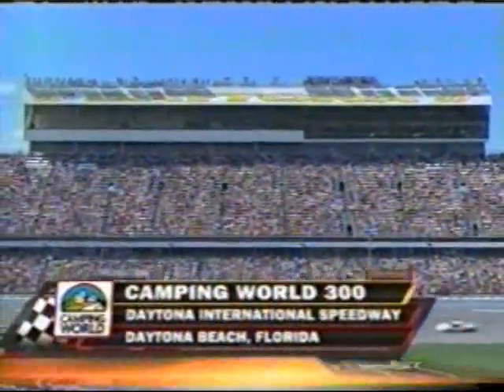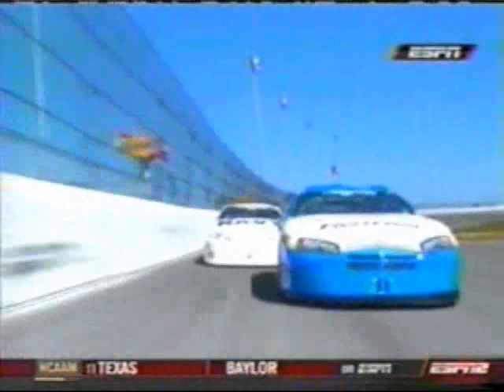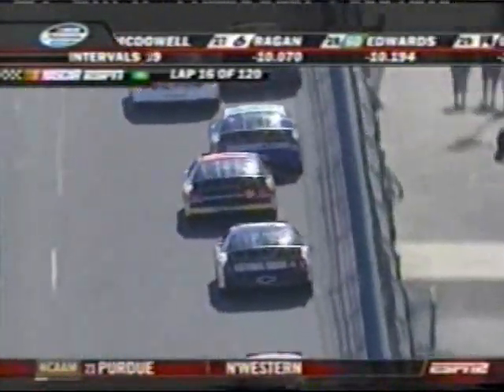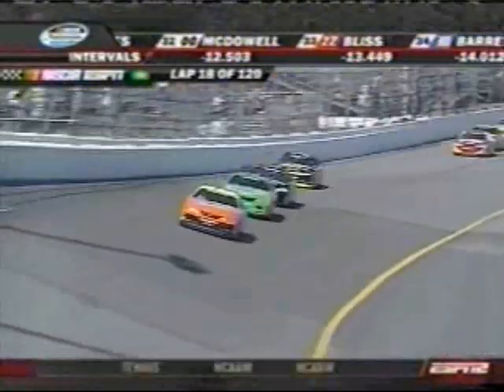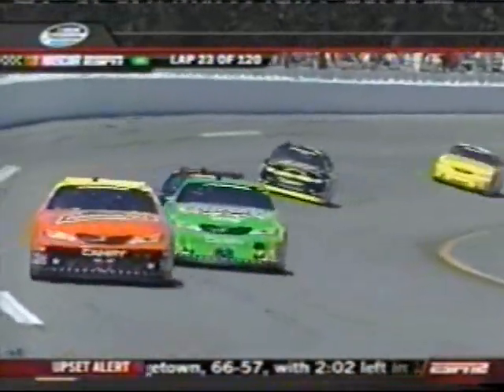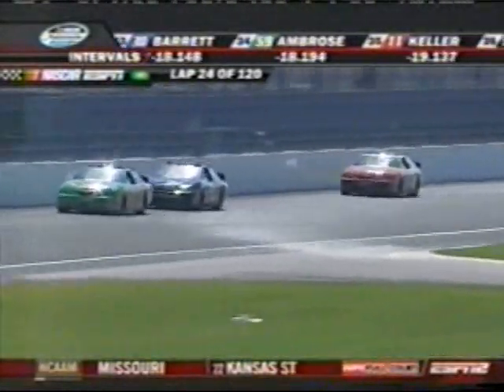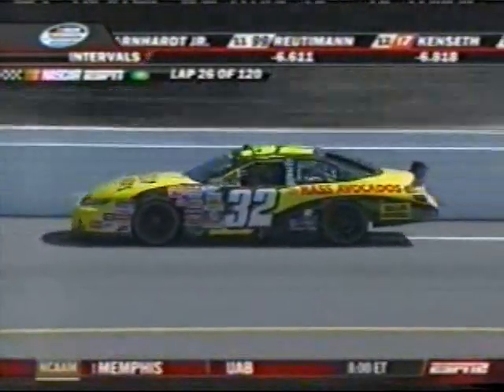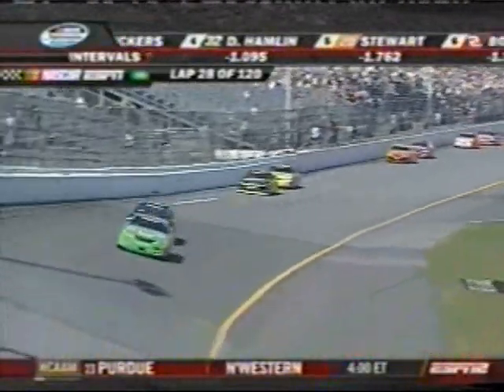2008 NNS Camping World 300 At Daytona - Part 3 of 13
Camping World 300 At Daytona
Presented by Chevrolet